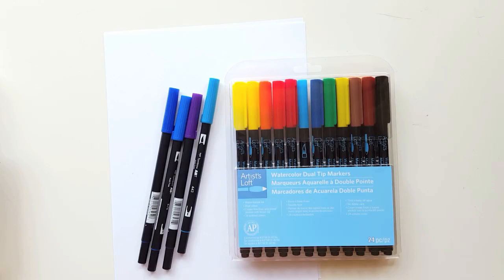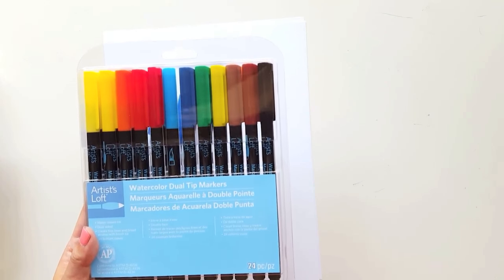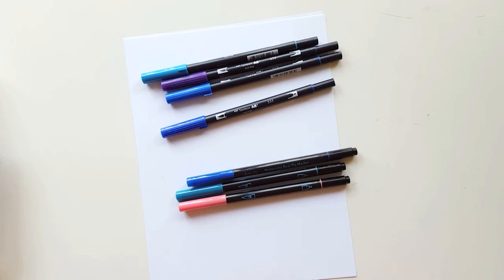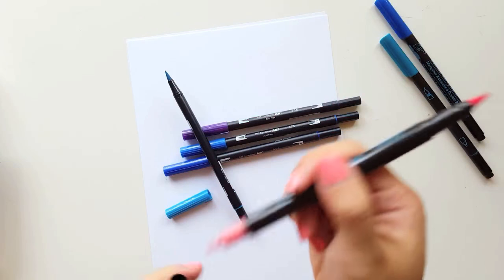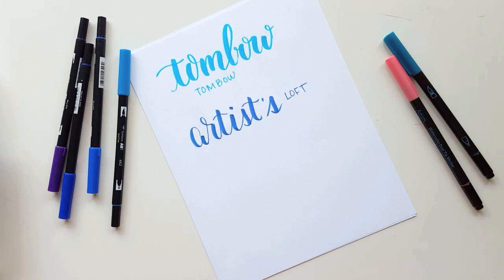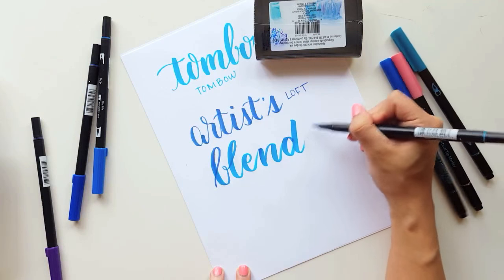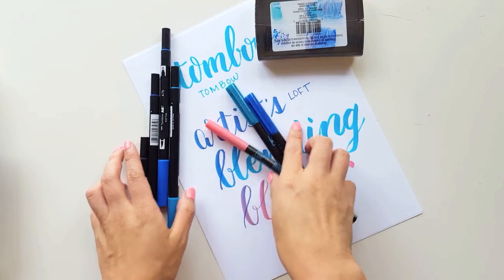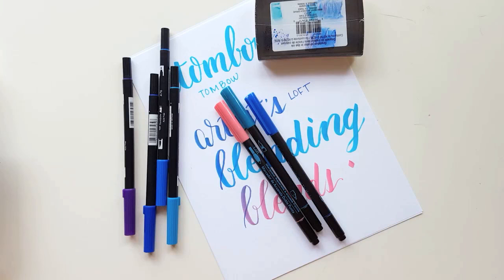Tombow vs Artist Loft Brush Pens: Dupe or Dud?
In the makeup world we often seek advice on whether it is "worth it" to spend that kind of money on face cream or eyeshadow.  In similar ways we wonder in the planner, lettering, and stationery world if there are such things as affordable supplies.  Before you spend the money, I'm comparing two comparable brush pens - the infamous Tombow Dual Brush and the Michael's brand Artist's Loft.  See how they compare!  What's your experience with these pens? Do you have a preference? What should I compare next?

Supplies featured:

Artist's Loft dual tip brush pens: Michael's Stores